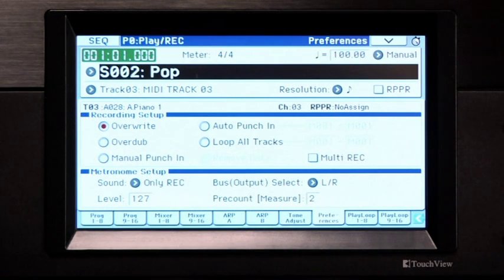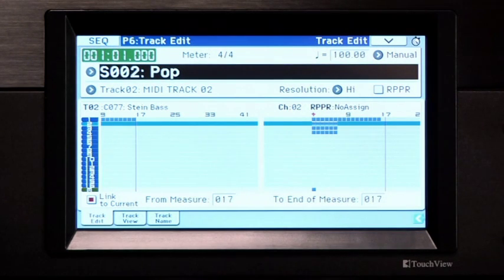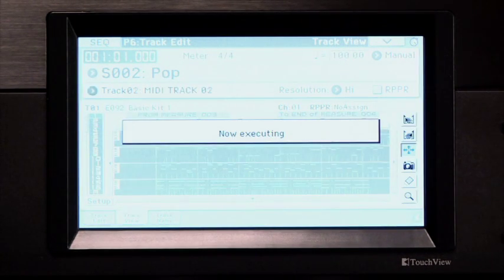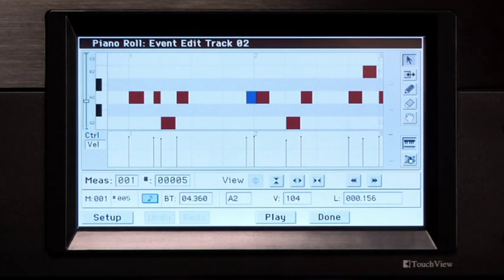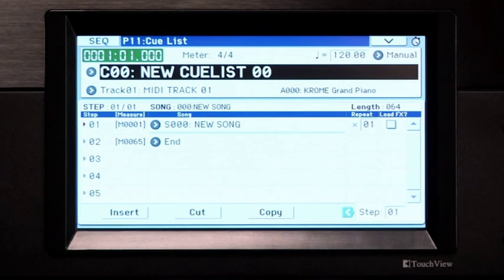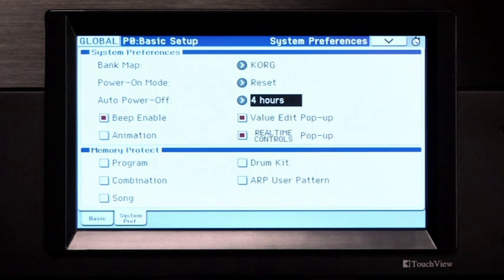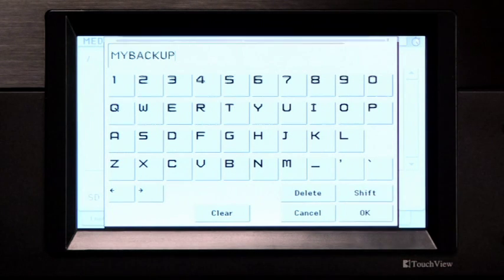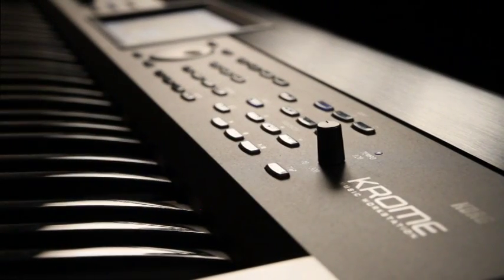KORG Krome Workstation Synthesizer Instructional Video - English (2 of 2)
This September 2012, KORG have released their new flagship model of Workstations/Synthesizer, the "KROME"

It features sounds from KORG's various synthesizers from the pasts and also from KRONOS!

These are the videos extracted from the DVD disc that came with the keyboard.

I shall post more videos of the actual keyboard and sounds in the future.